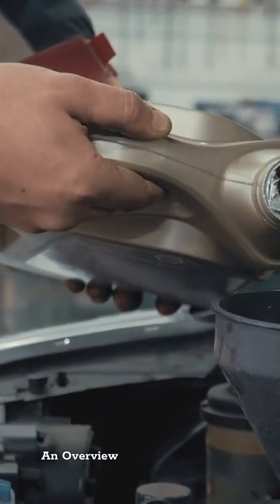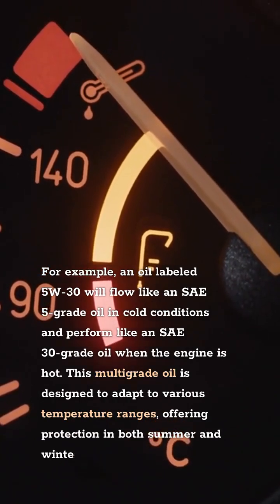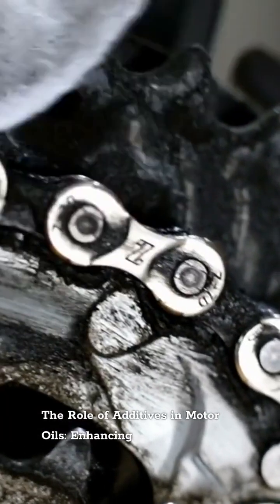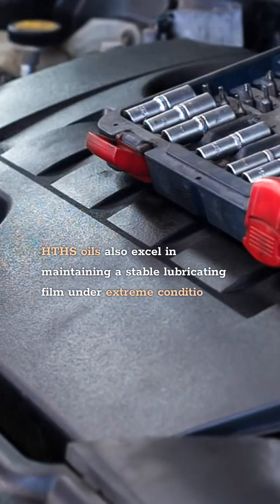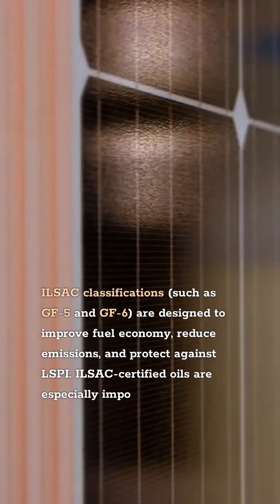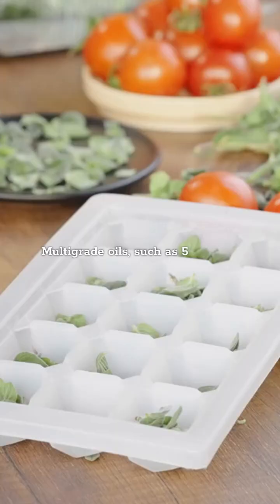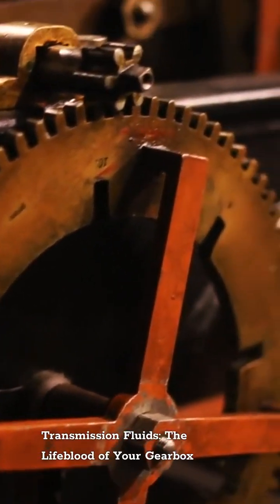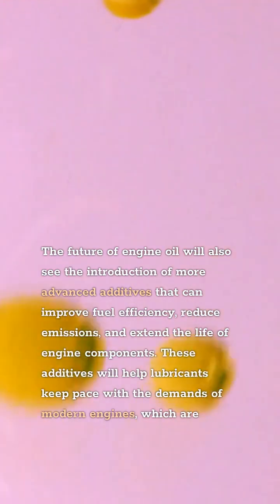The Essential Guide to Automotive Lubricants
In the world of automotive care, lubricants are often overshadowed by more visible components like the engine, tires, or brakes. However, these unassuming fluids play a critical role in ensuring the long-term health and performance of your vehicle. Whether you're a car enthusiast or simply want to extend the life of your vehicle, understanding automotive lubricants can save you money, reduce emissions, and even enhance driving experience.
Automotive lubricants have come a long way since the early days of motoring. With rapid advancements in engine technology, the oils that once sufficed are no longer adequate. Manufacturers have begun to demand more from lubricants, pushing oil companies to innovate. Today’s oils aren’t just tasked with reducing friction; they must protect engines from heat, corrosion, and deposits, and work seamlessly with modern engine technologies designed to maximize fuel economy and minimize emissions.